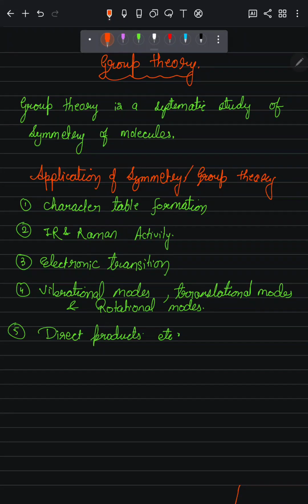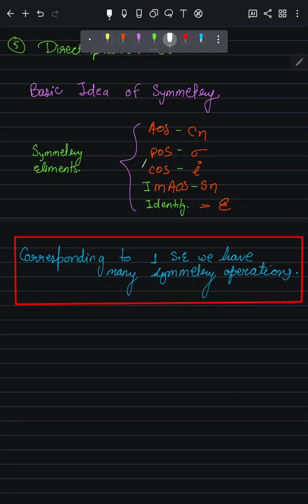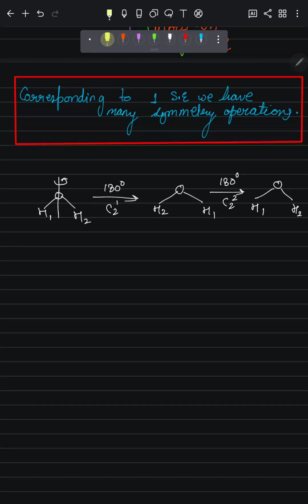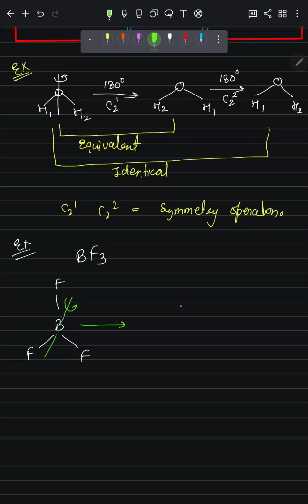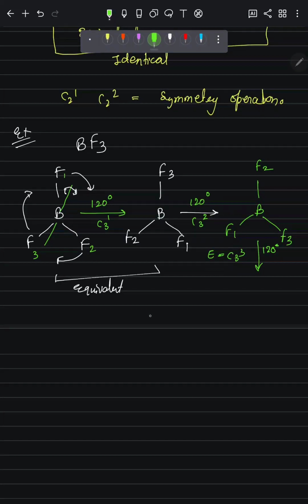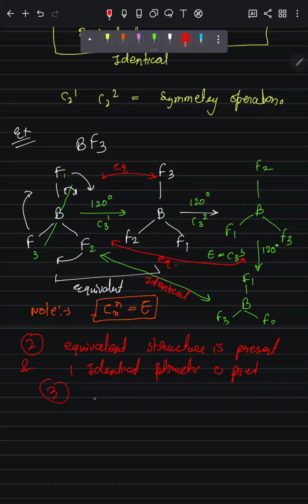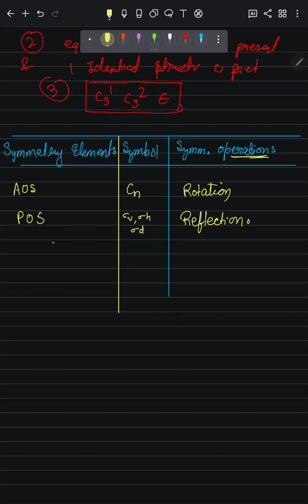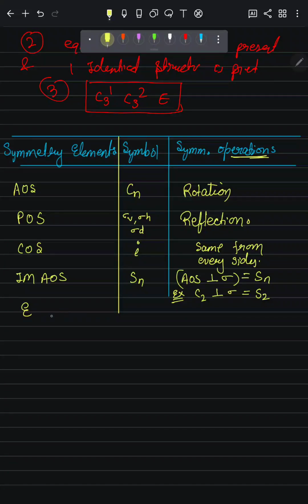GROUP THEORY CSIR NET CHEMICQL SCIENCE practice lacture